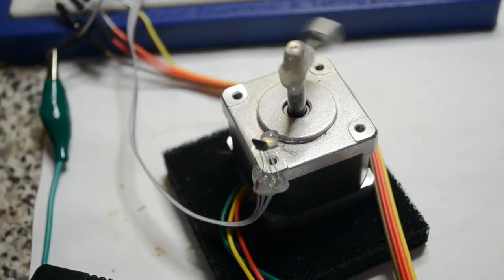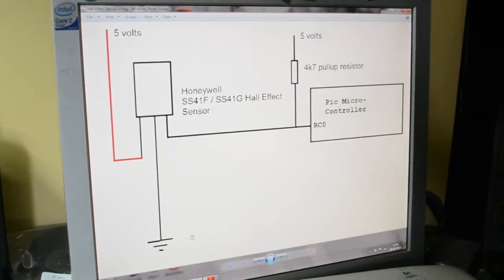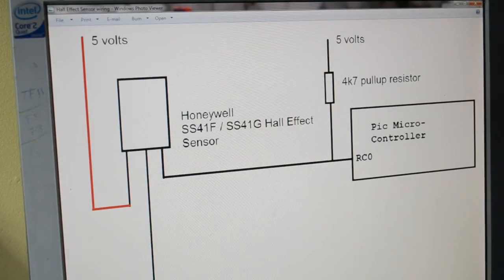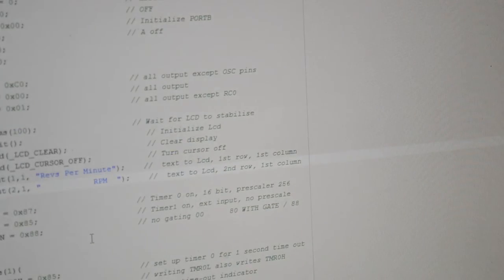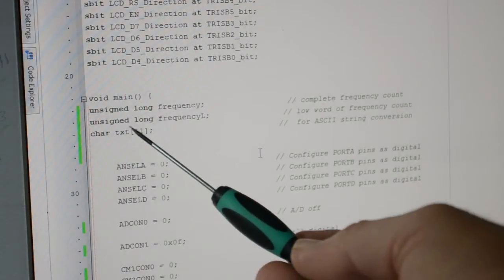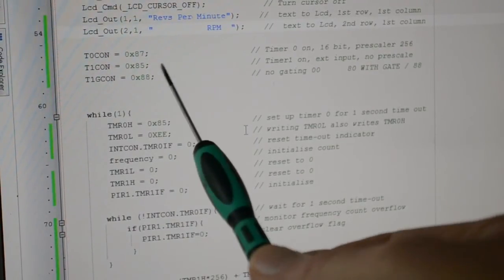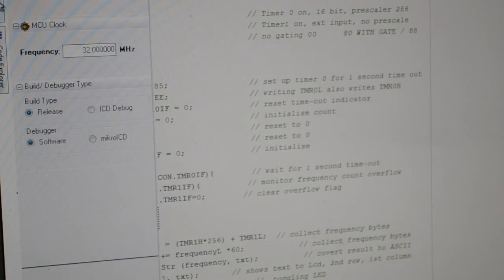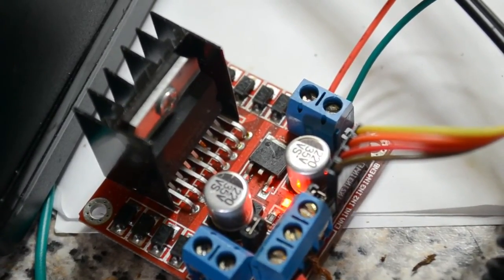RPM / Rev Counter- Frequency Meter with wiring and code + Hall Effect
Hi,
This demonstrates a Hall Effect sensor with a motor and the code for a simple RPM / Rev Counter
Click like if you find it useful.